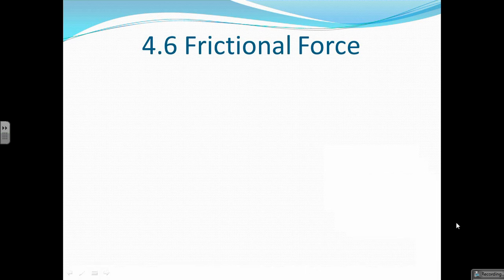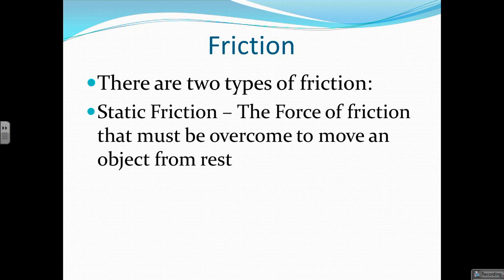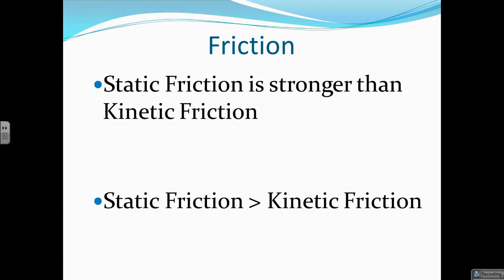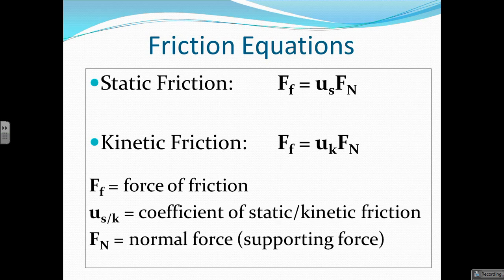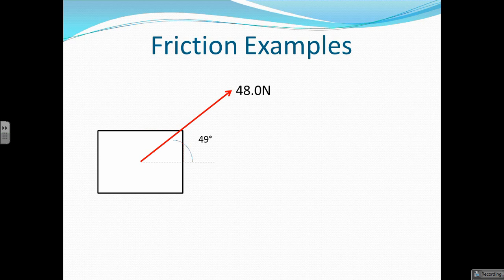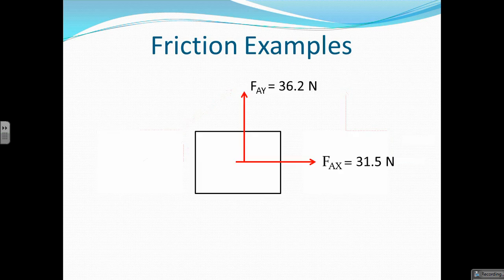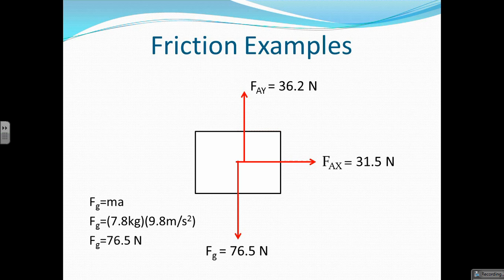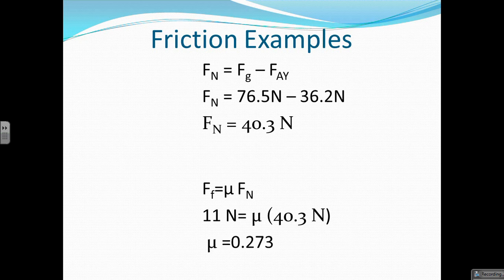Dynamics 4 Frictional Force